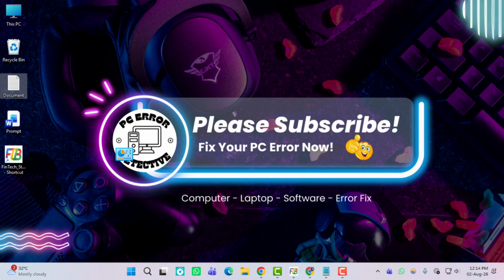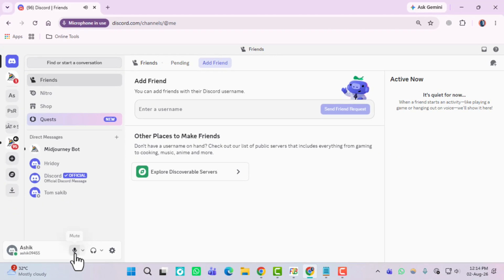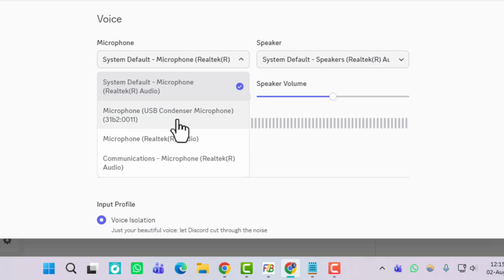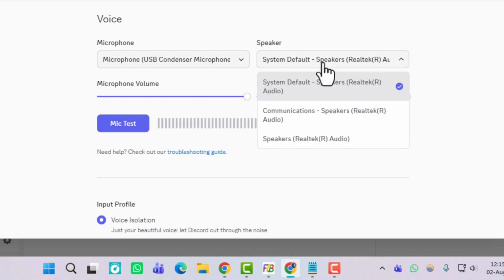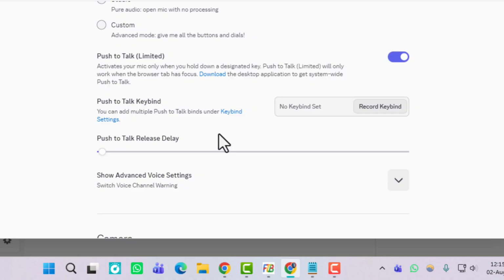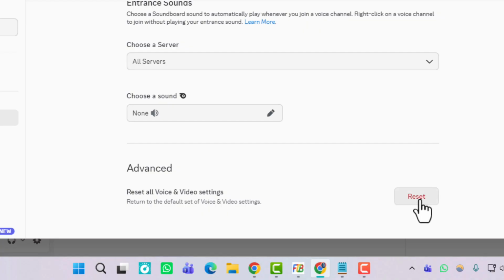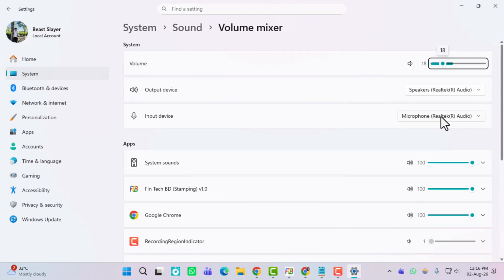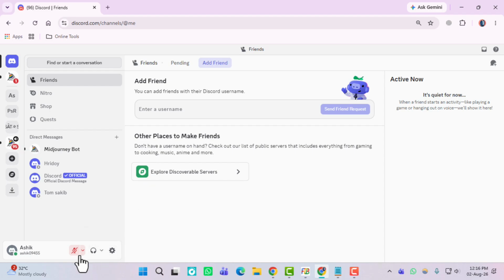How to Fix Mic Not Working on Discord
This quick fix covers input device settings, sensitivity mode, and the built-in voice reset that solves it almost every time. Stick around till the end if the first fix doesn't work for you.